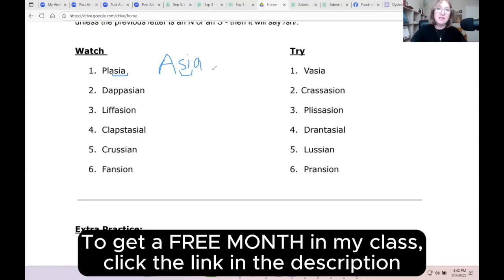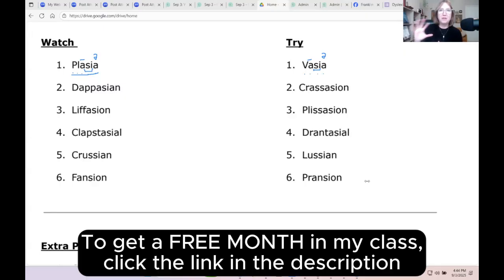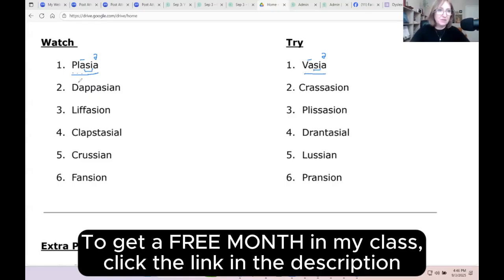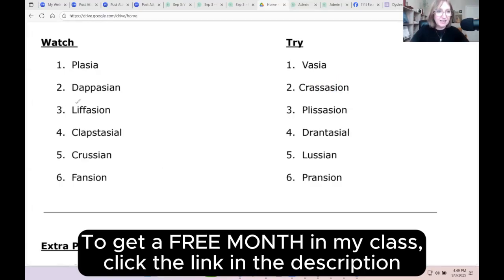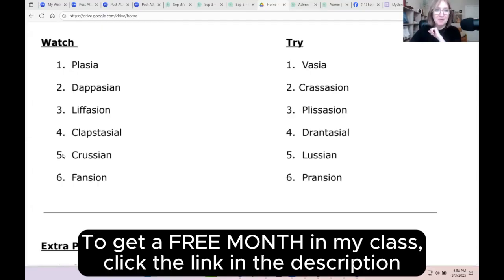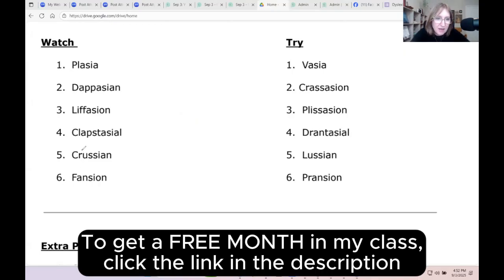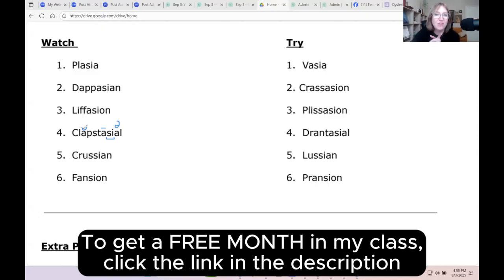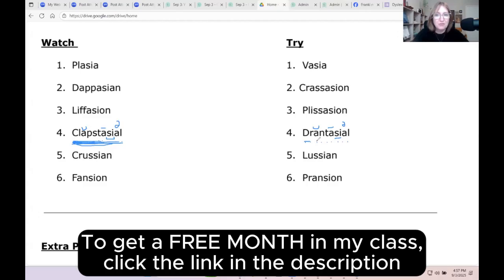Learn to Read FAST for Adults [LIVE] 2025 Learn Reading with April McMurtrey SI